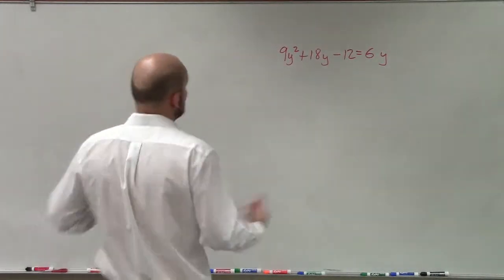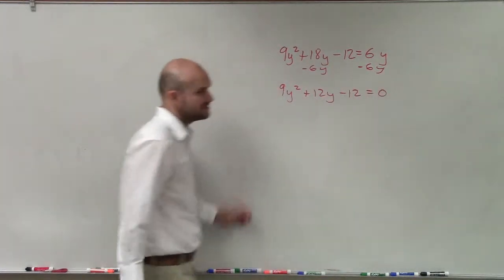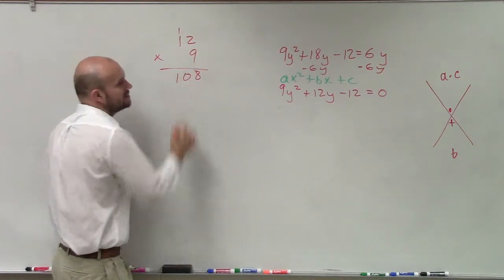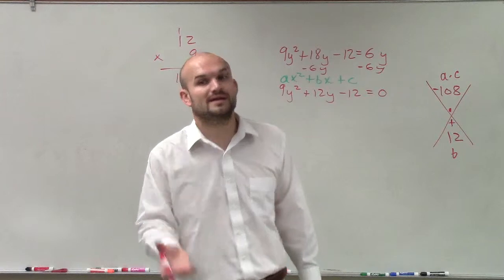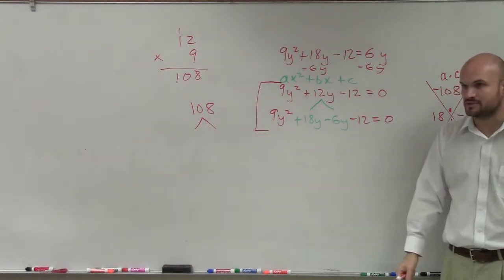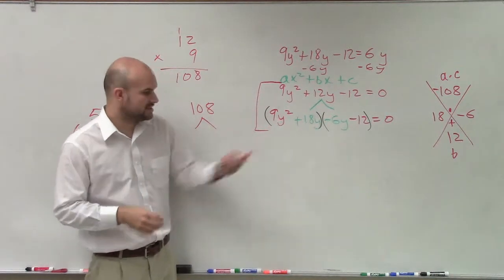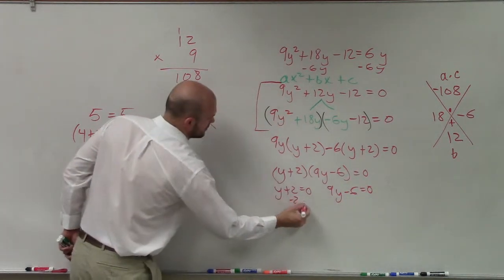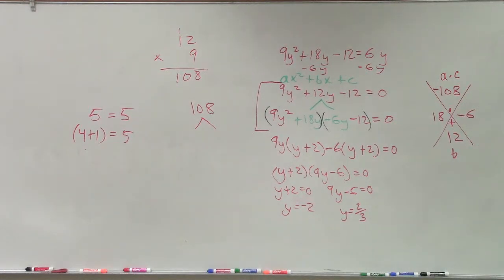Solving a quadratic when a is not equal to one